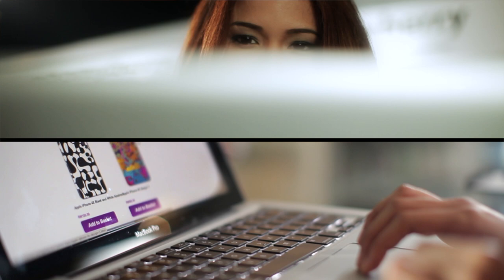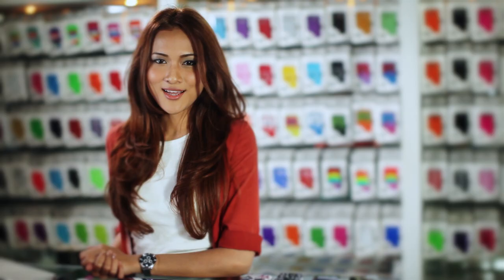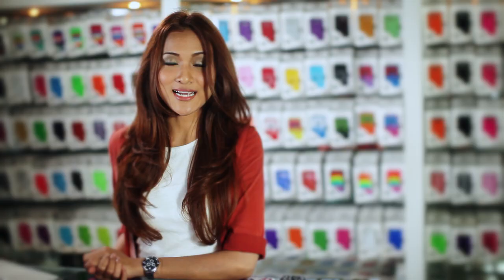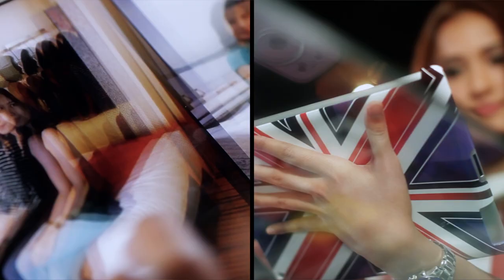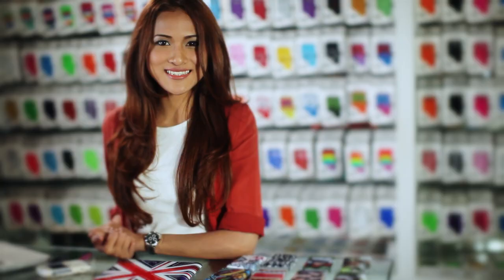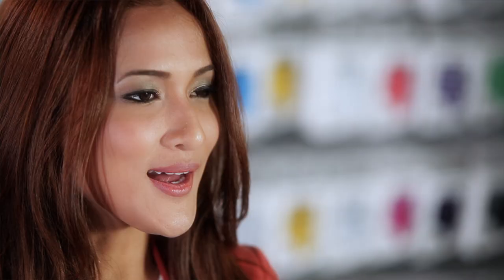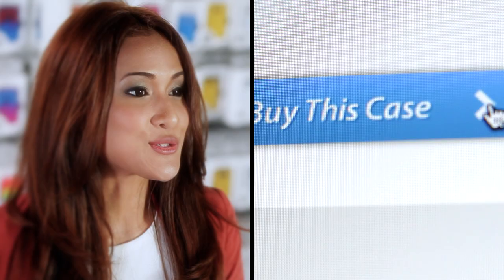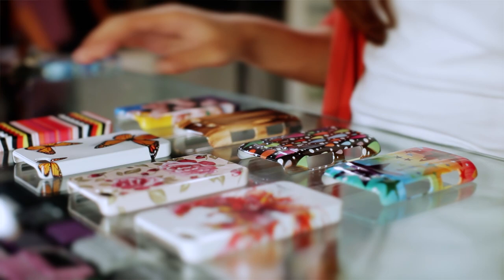Hanis Zalikha - Boringnya my phone case, Make it special with Popmycase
Posh your style and individuality with sublime images and high quality ink-embedded technology. Satisfaction guaranteed.